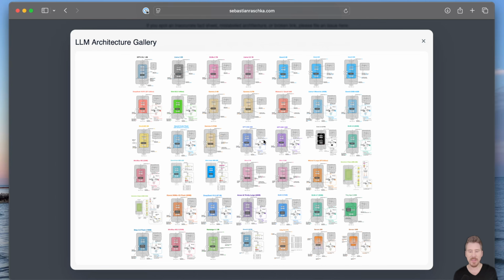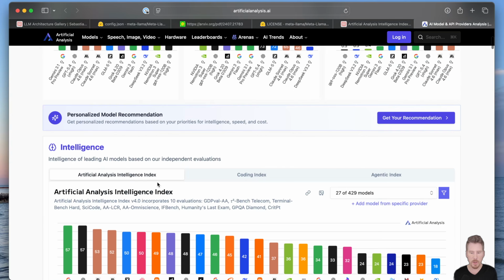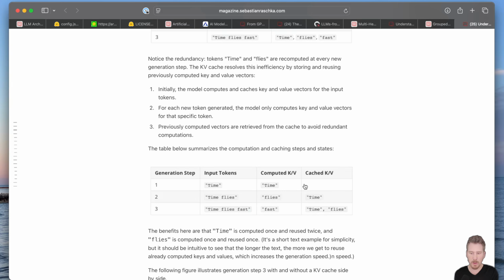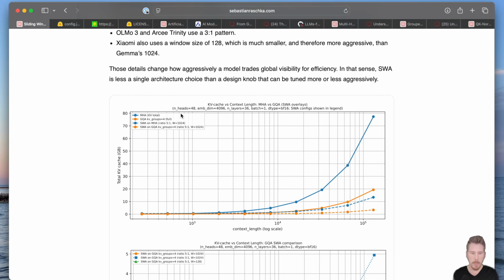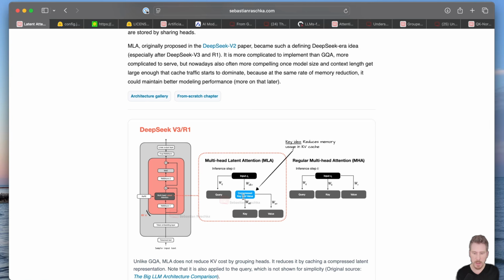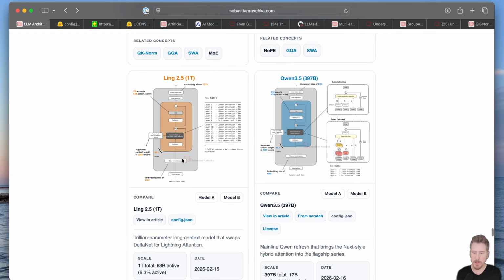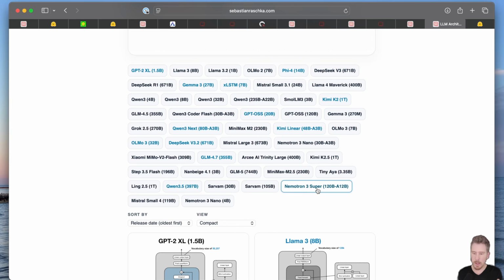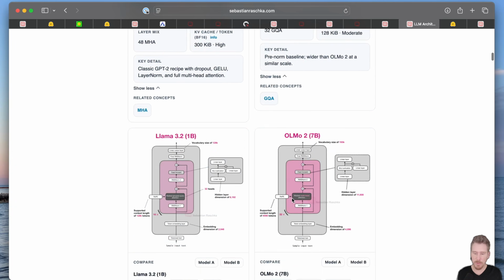A Visual Tour of Modern LLM Architectures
In this video, I take you on a visual tour of modern LLM architectures and walk through the key ideas behind models like DeepSeek, Qwen3-Next, Kimi, Sarvam, Ling 2.5, and Nemotron.

We look at what actually changed in recent LLM design, including grouped-query attention (GQA), sliding-window attention, multi-head latent attention (MLA), DeepSeek sparse attention, and hybrid linear attention.

The goal of the gallery is to make it easier to compare architectures side by side, connect the diagrams back to papers, configs, and code, and get a clearer intuition for how today’s language models differ under the hood.

00:00 Intro
00:55 Why I built the gallery
01:16 Overview of the LLM Architecture Gallery
04:17 Comparing models side by side
05:41 Benchmarks and the Artificial Intelligence Index
07:03 GPT2 XL as the baseline architecture
10:22 Grouped-Query Attention (GQA)
14:51 Sliding-Window Attention
18:40 Multi-Head Latent Attention (MLA)
25:31 Sarvam 30B vs 105B
27:41 DeepSeek Sparse Attention
30:24 Hybrid Attention and Qwen3-Next
33:20 Kimi Linear, Ling 2.5, and Nemotron
36:39 Poster, future updates, and wrap-up